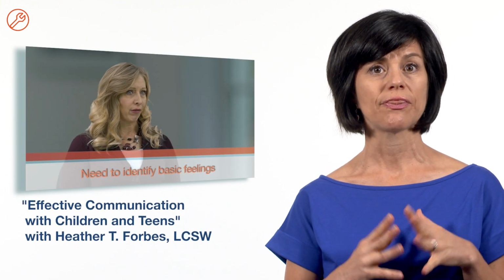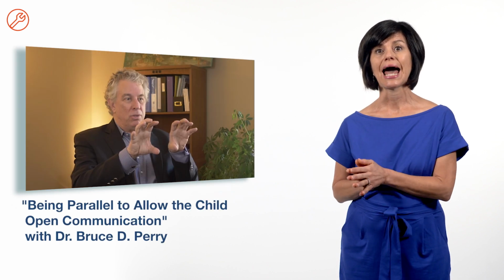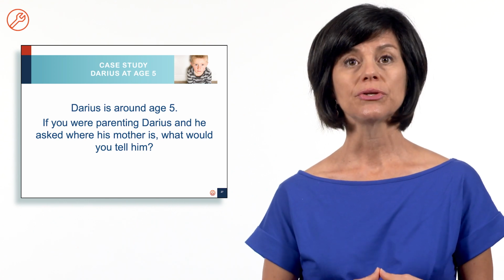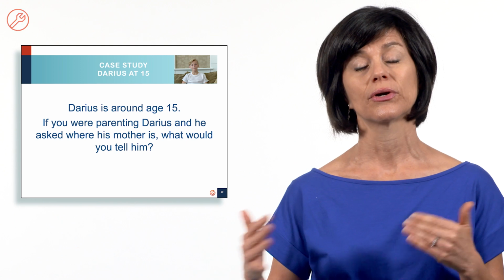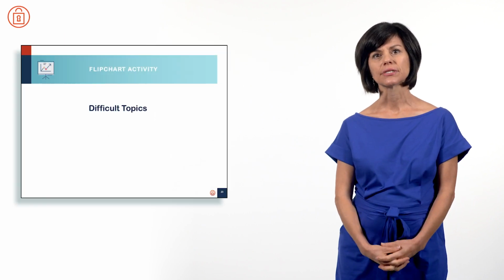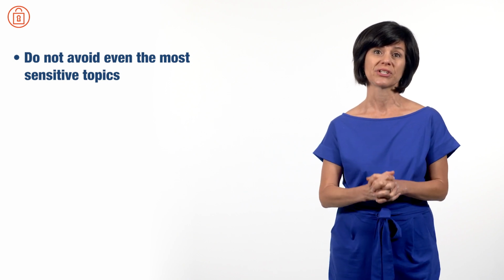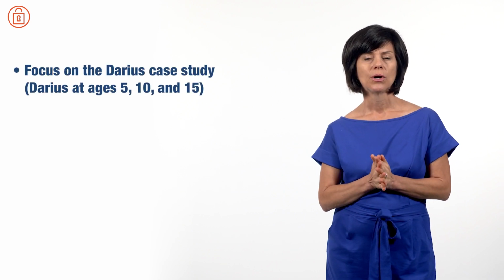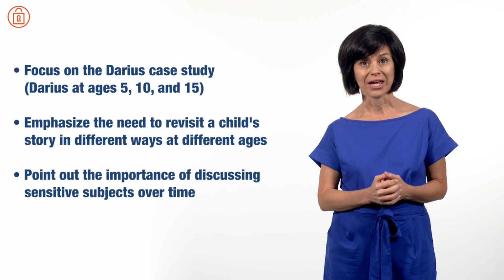NTDC Theme: Effective Communication (Classroom-Based Training)